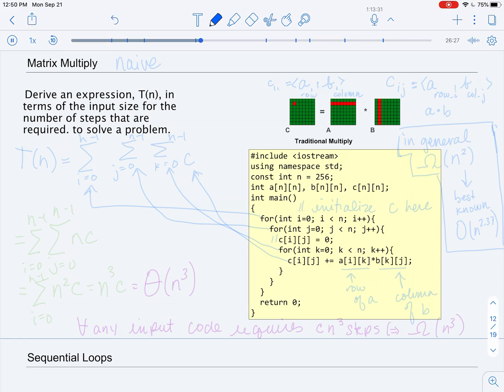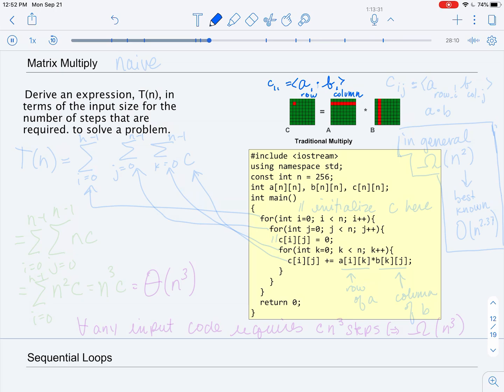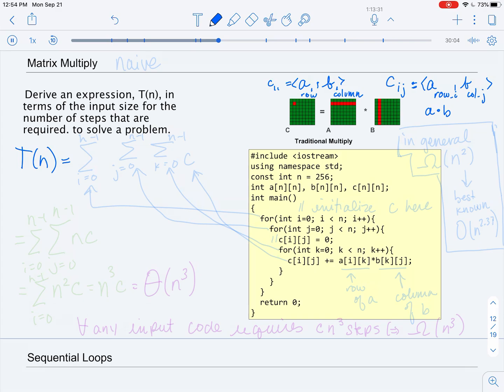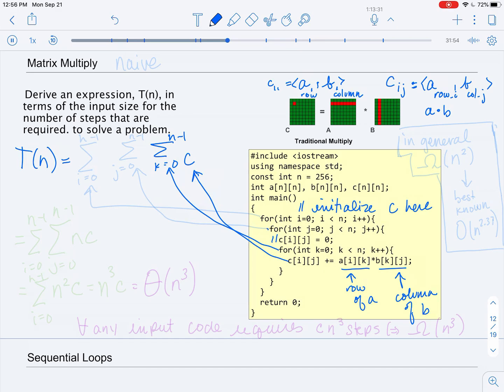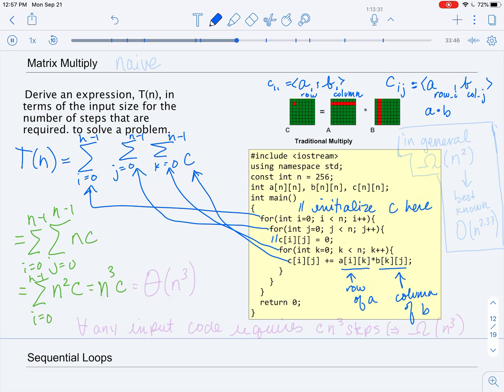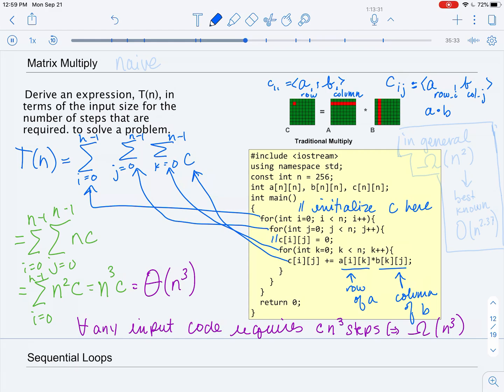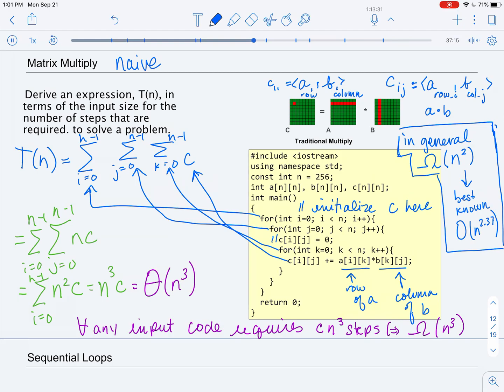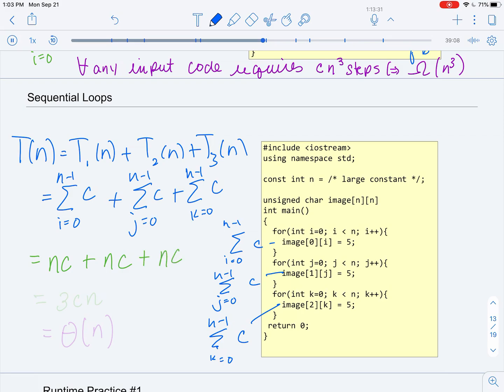Time Complexity Part 3: Naive Matrix Multiplication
These videos are for the data structures and object oriented programming in C++ class, CSCI 104, I am teaching at USC during Fall 2020. While this video is my own, it is the result of collaboration and adaptation of the work by my colleagues David Kempe and Mark Redekopp.

In this segment, we review the time complexity of the naive matrix multiplication algorithm and how to handle sequential loops.